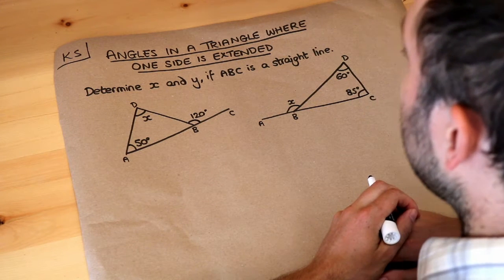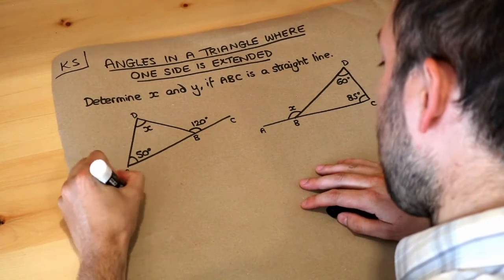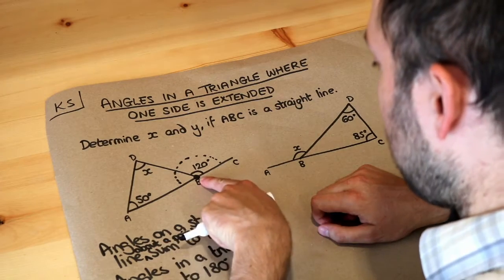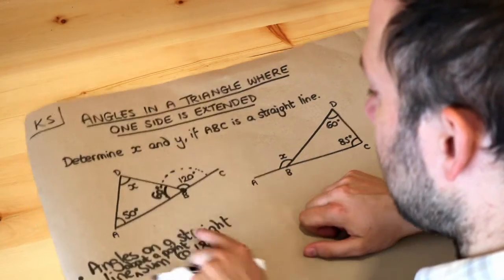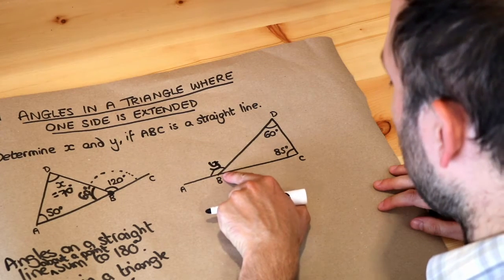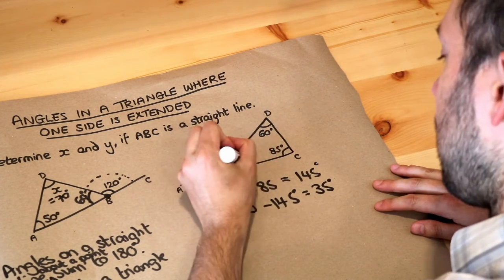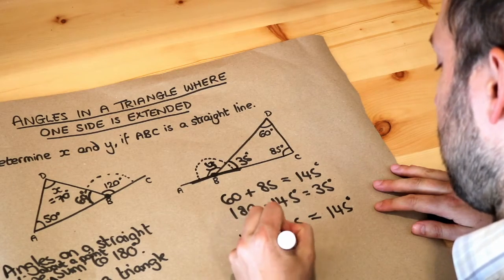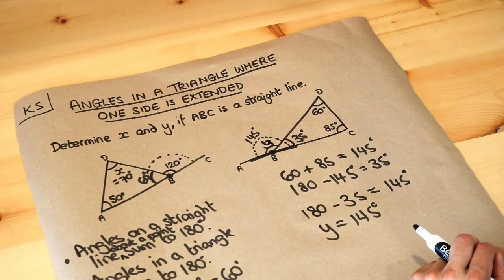Key Skill - Angles in a triangle where one side is extended.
"Angles in a triangle where one side is extended."